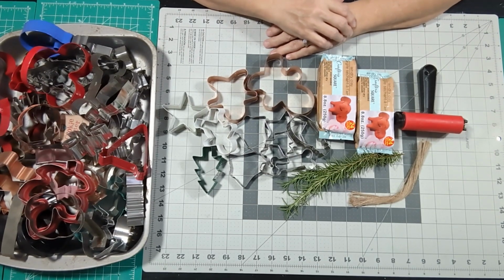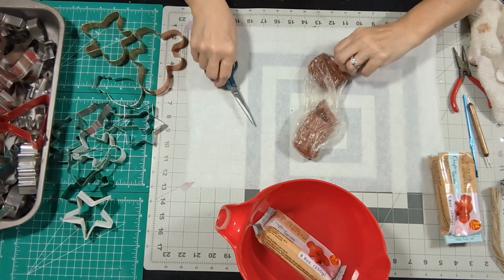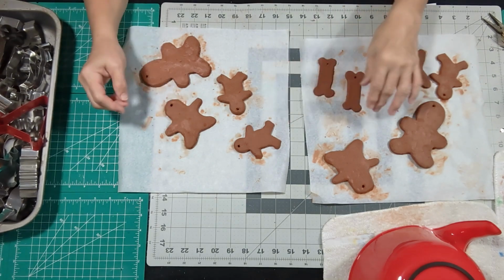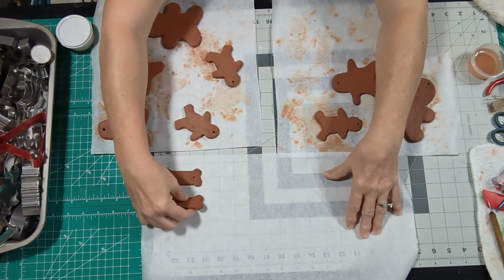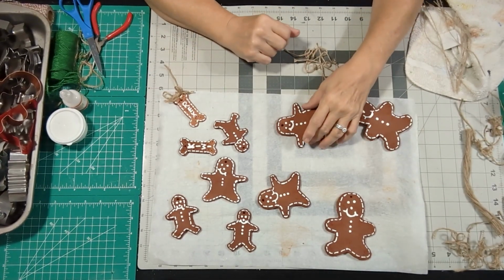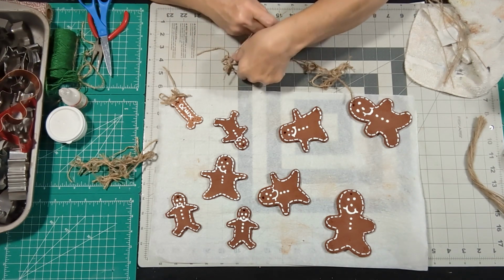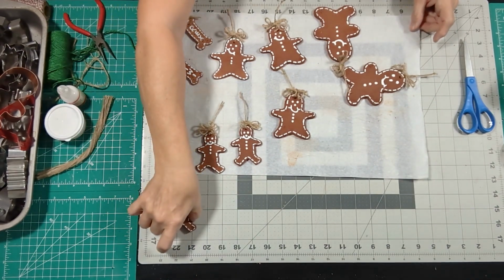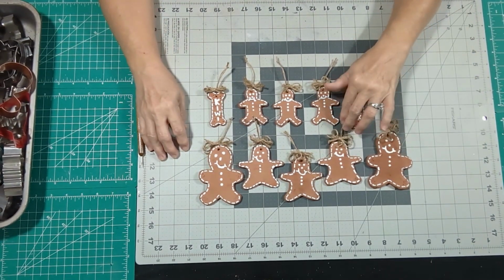Gingerbread Christmas Tags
Today, I am giving air-dry clay a whirl. It was harder than I thought, but I do like how they turned out! They will be adorable additions to my gifts this Christmas! I learned a few things with this project: know the color of clay you are getting, consistency can vary from package to package, and for goodness sake wear GLOVES. HAHA 😊

Items needed for the project:
• Air-dry clay
• Parchment paper
• Water
• Gloves
• Cookie cutters
• Something to add hole for the hanger (I used the handle side of a small crochet hook)
• Tube paint
• Burlap twine
• Scissors

Directions:
• Gather all materials
• Put your gloves on – LOL
• Cover your work surface with parchment paper
• Remove clay from packaging
• Add enough water so you can knead the clay
• Knead until smooth and pliable
• Using cookie cutter – cut out your shapes
• Add the hole to each cutout the hanger hole
• Paint on any desired details
• Create small bows with the twine
• Create hanger with the twine
• Add the twine bow to the twine hanger
• Allow to lay flat and dry completely (my packing said it would dry within 24-hours – mine needed additional time)